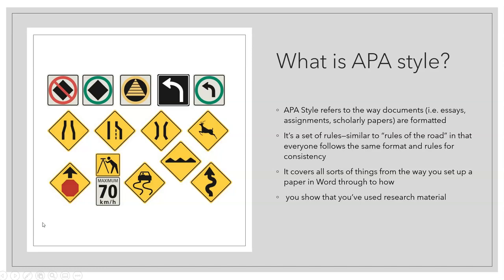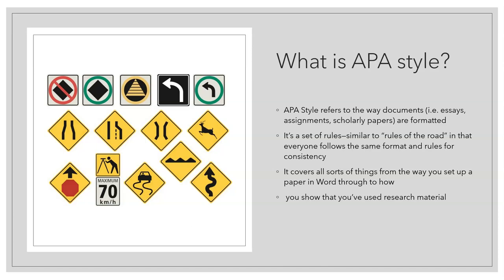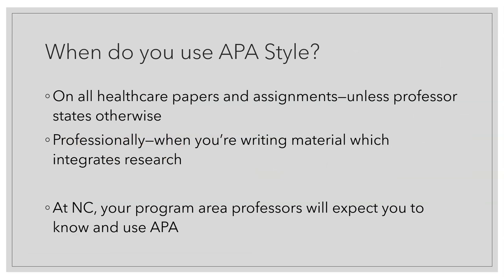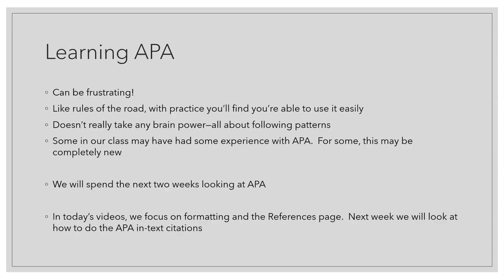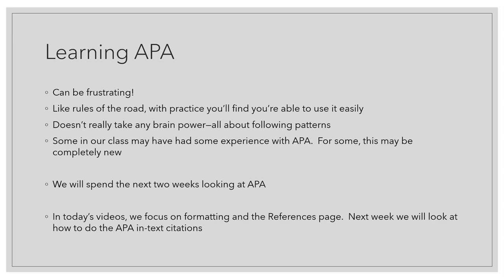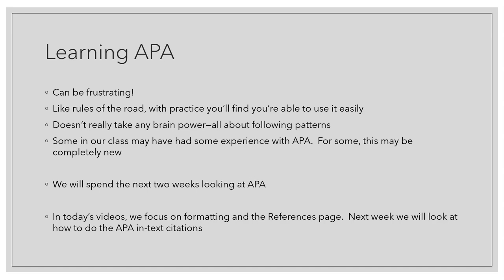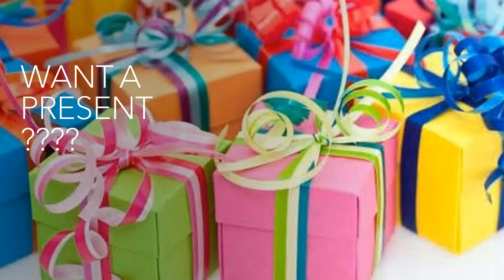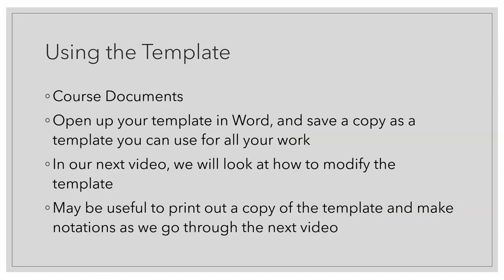Week 3, Video 1, Intro to APA Style